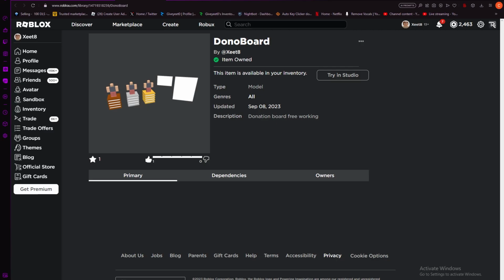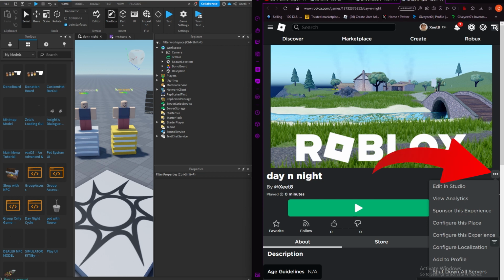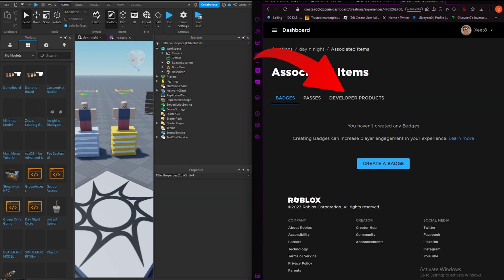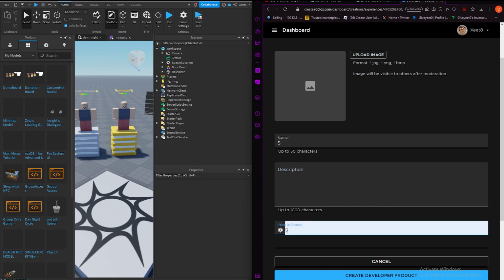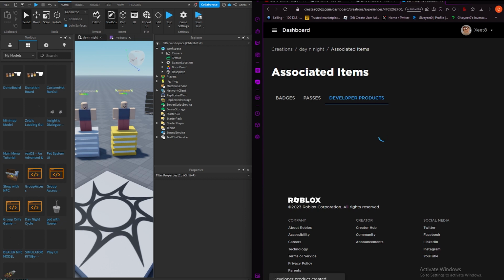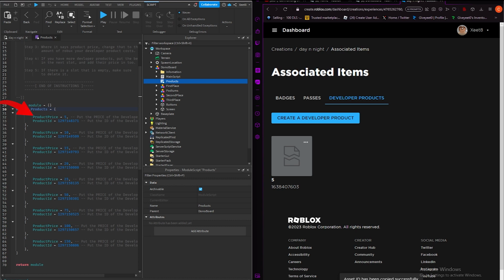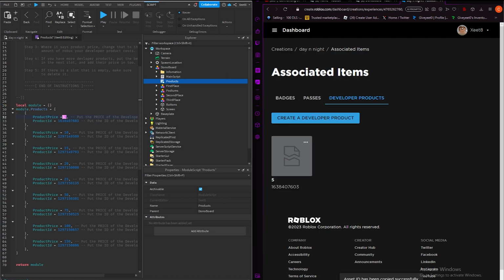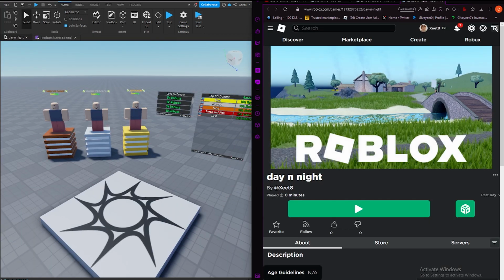HOW TO GET A DONATION BOARD(2025)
Going viral thanks to god.